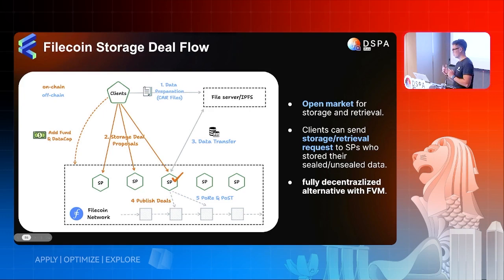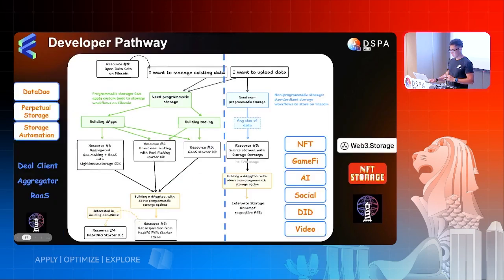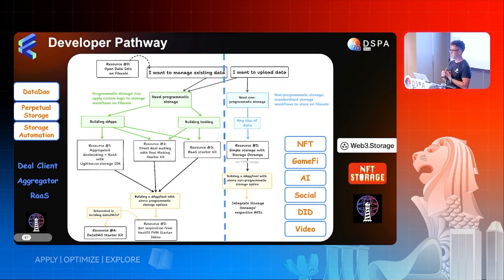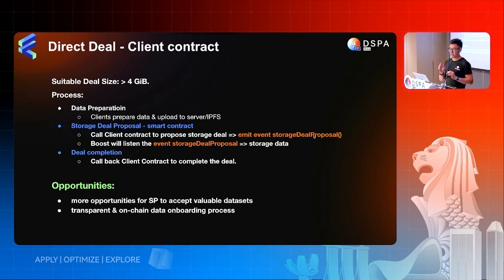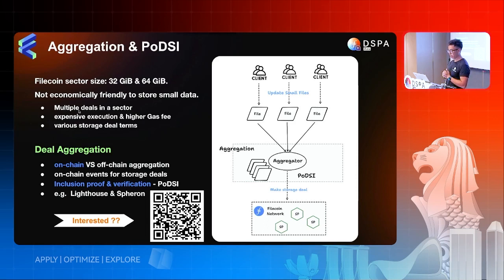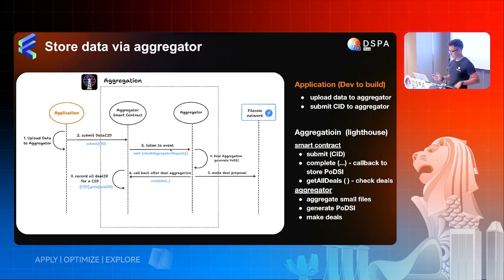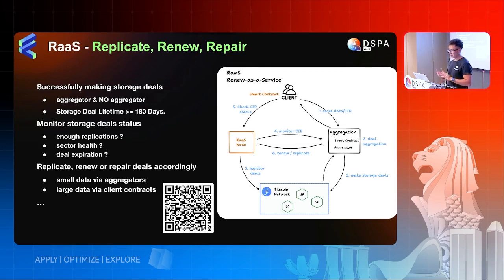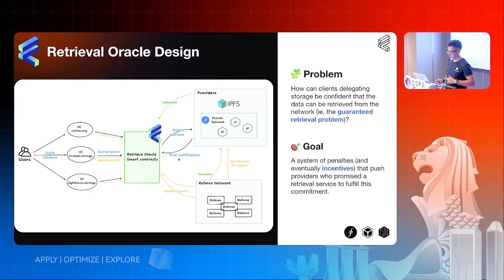FVM：Programable Storage Market - Long Fei